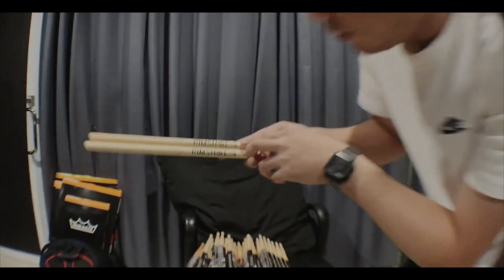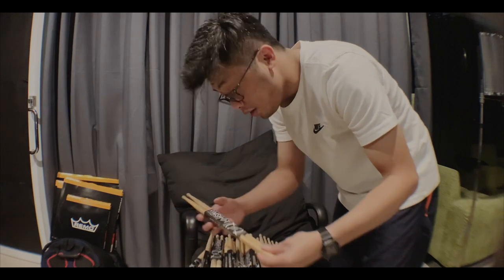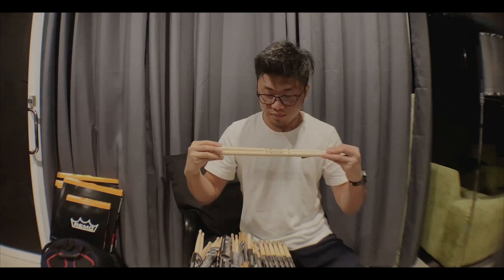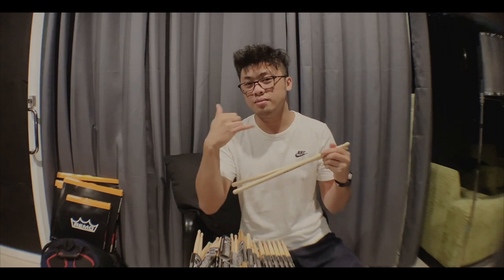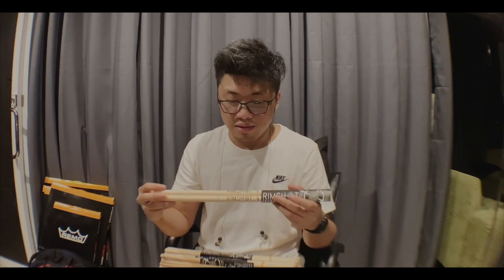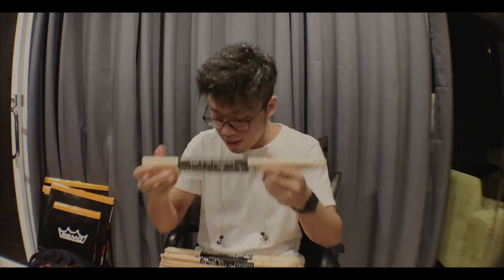Rimshot Drumsticks | Review | Soundcheck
Rimshot Drumsticks just arrived in Batangas!
I have here the soundchecks and review to our Local Brand Sticks!